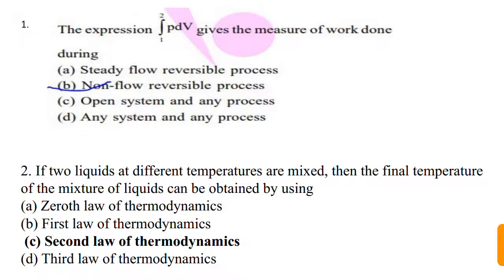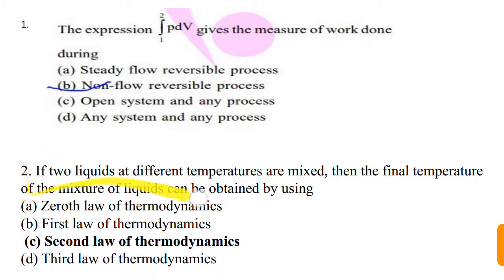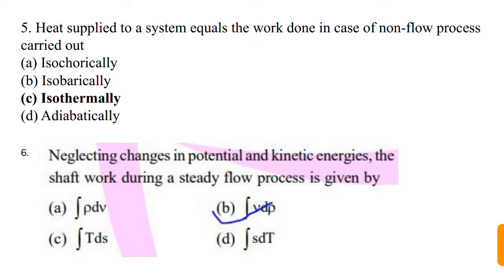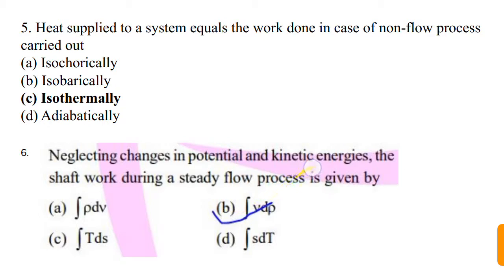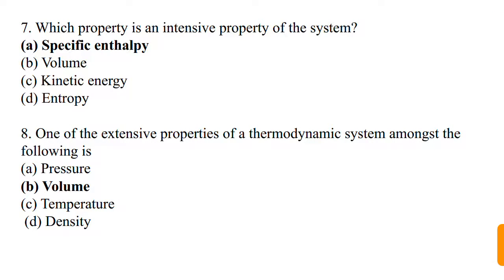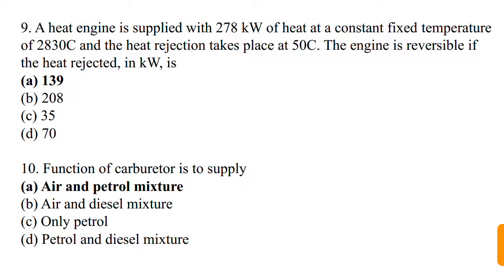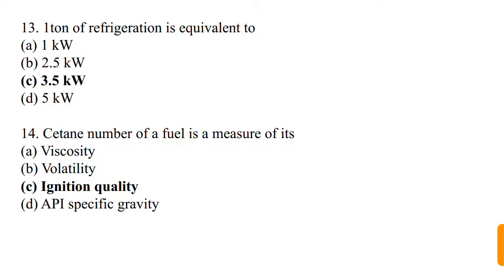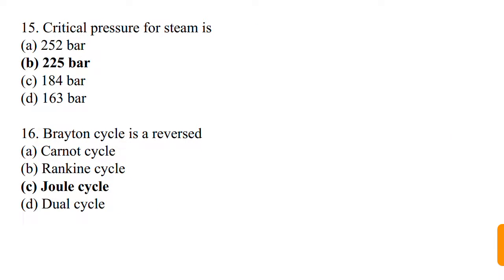SSC JE 2013 Thermodynamic Questions ( Part 10)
In this video, I have completed:
20 Questions asked in SSC JE previous year exams.